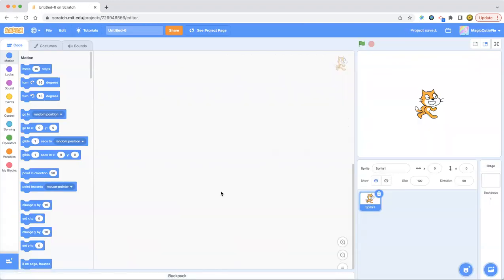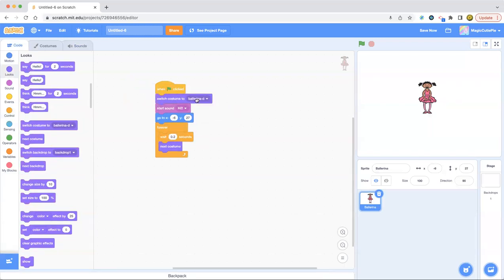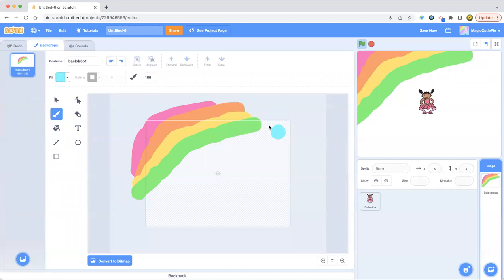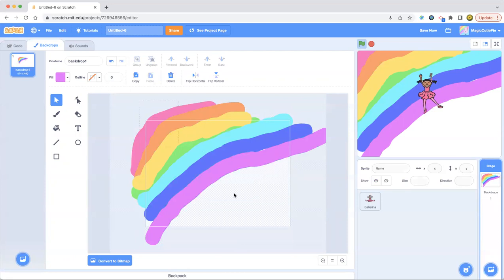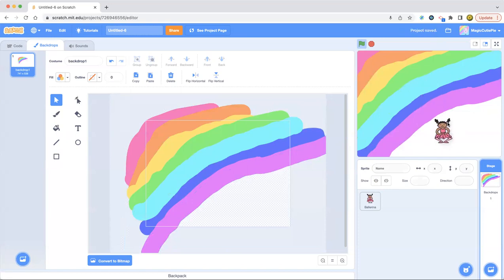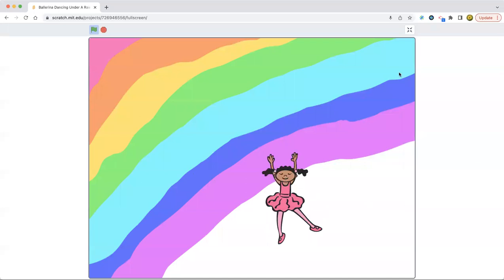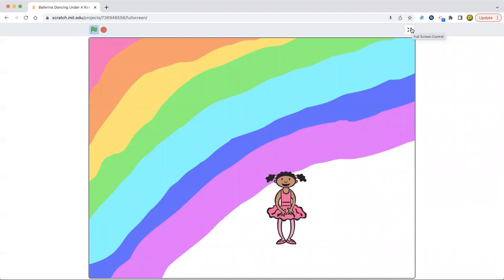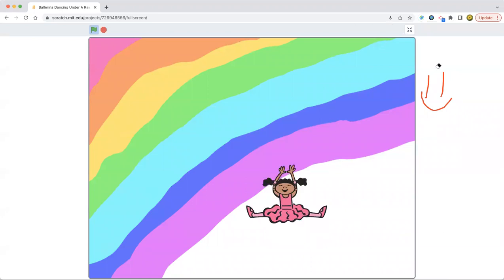How To Make A Ballerina Scratch Project!!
THIS IS BASIC. But Still, I Hope You Liked It!!